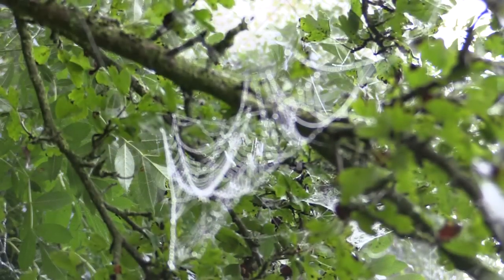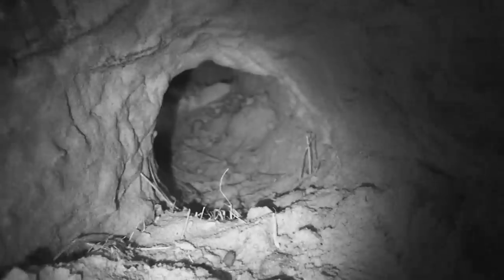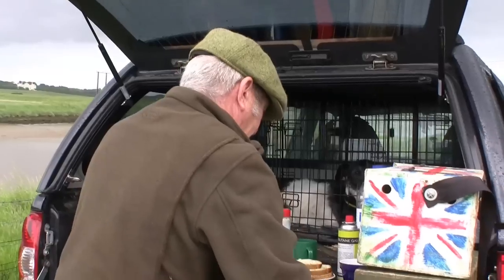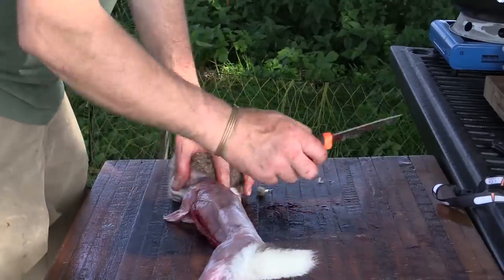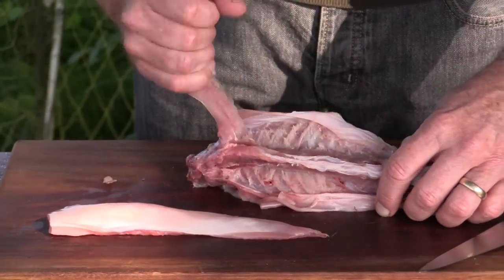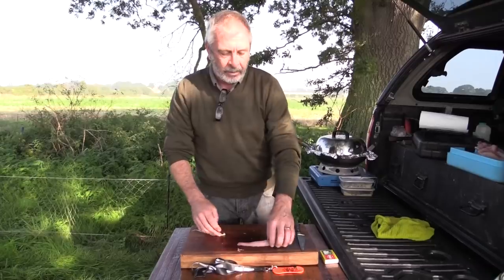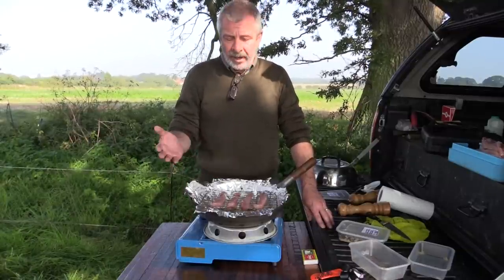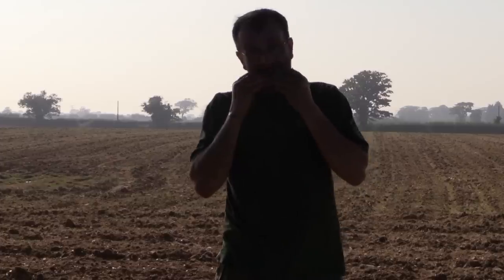Catching and cooking rabbits, the ferreter's way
On this particular morning, the mist obscured the stunning countryside. The sodden ground highlighted the freshness of the morning as I started to lay my nets. Soon every long-net I possess surrounded a hedge I planned to ferret. Virgin ground, this area had never seen a ferret before, so I was curious to find out how deep and long these workings went. I earn my corn among these roots, thorns and leaves, but how would the rabbits react to my ferret and, more importantly, how hard was the ground?
I scattered some purse-nets over the tasty-looking holes. My dog Bella was out but if I needed to change tactics I had the luxury of Millie as a back-up. Confidence was high as I collared up the ferrets. I had a job to do, so the self-imposed pressure was on, especially as Steve would be joining me later to show me how to smoke rabbit on a quick and easy DIY smoker.

Always one for a challenge, I took a bit of time prior to this visit to remove the ancient and rusty barbed wire that lay half hidden in the undergrowth — unfortunately it was still as sharp as it was the day it was laid. Paying respect to the new ground, I would work fewer ferrets than normal as I erred on the side of caution. My gut instinct wouldn’t allow me to get carried away and become lackadaisical in my approach. These warrens have the potential to be long and deep. Though this didn’t daunt me, digging in the predicted heat did. As the mist dissipated, the sun beamed down. I planned an early start and finish as I worry about the welfare of my dogs and ferrets in higher temperatures. Working hobs, I planned to do only a smash and grab — bag as many bunnies as possible quickly without the hardship of trying to excavate ferrets and rabbits in rock-solid ground.

Once my aromatic mustelids were entered they immediately upset the status quo. Rabbits started jumping like popcorn all over the place. Virgin territory is hard to find, so I enjoyed this rare luxury while it lasted. Marshalling the nets in with an air of confidence, Bella left nothing to chance. A rabbiting dog can always move quicker and quieter than any human. And for me, the days of gracefully dancing around a warren are coming to an end. Over the years my tactics have changed. Today, I cannot ferret without stop- and long-nets, which are essential.
The stop-nets dissecting the hedgerow caught the rabbits out, but the hedge trimmings provided a potential route of escape by snagging the bagging of the nets. Bella made sure they went nowhere except home with us. Being guided by my canine black statue was theatre in itself. Standing motionless, ears twitching to and fro, her demeanour spoke volumes. It was obvious where the action was, with her pressuring the bolting rabbits and marshalling them into nets until I hobbled across. Steve was happy. I had already harvested a sufficient number for his little smoking venture, so at least we wouldn’t go hungry.

How to smoke a rabbit
I paunched and skinned the rabbits prior to jointing. After removing the sinew from the loins that were to be smoked, the “home brew” smoker was assembled. This comprised a camping stove, a wok holder and a wok, with the inside of the wok covered with baking foil to prevent the rice, sugar and tea from burning its surface. A mesh tray was laid across the top. Half a mug of rice, three tablespoonfuls of brown sugar and a tablespoonful of loose tea were sprinkled on top of the foil. After placing the four loins on the wire tray, the lid was put back on, foil tucked up to prevent any smoke escaping, and then the stove went to work.
By the time we had drunk our brew (10 minutes later), the lid was removed. The smoke erupted theatrically to present some nicely browned, smoked rabbit. Perfect. I had a sandwich to revitalise me before heading back to the warren. It was then back to business.